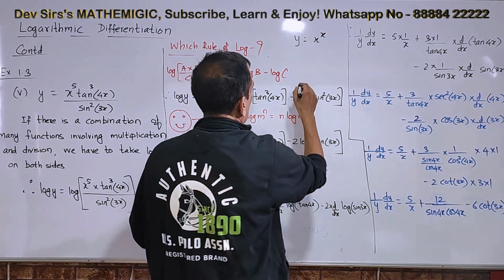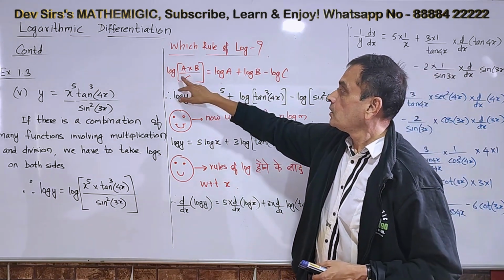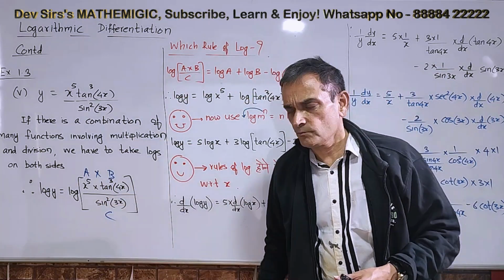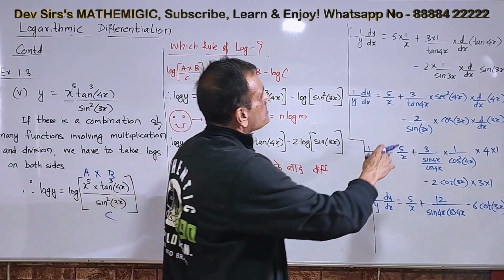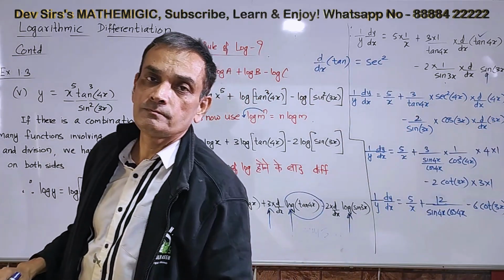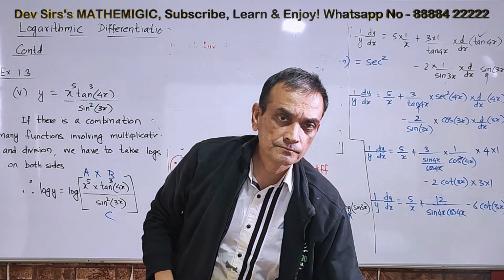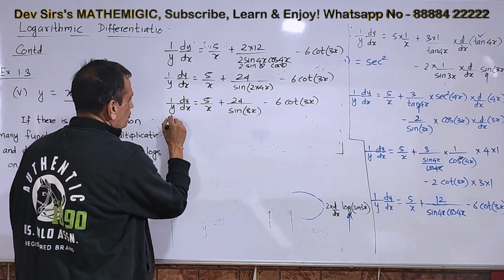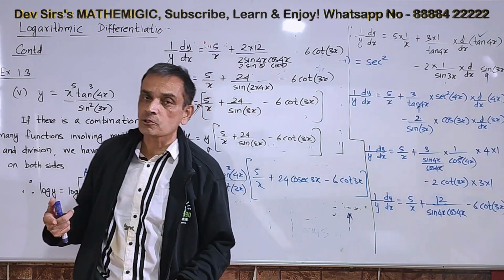12th 2025. Lecture 8. Log Differentiation 2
12th std. 2025. Log Differentiation 2.